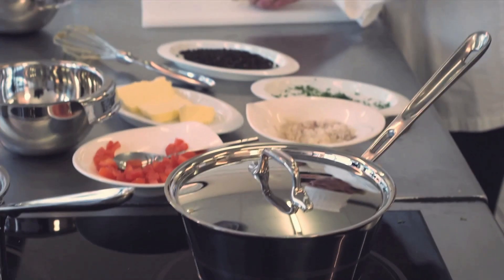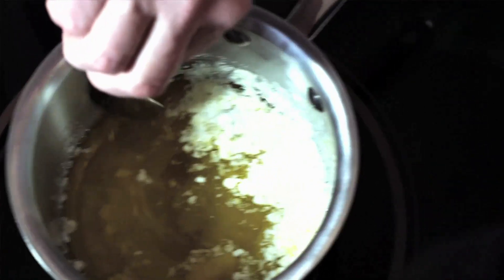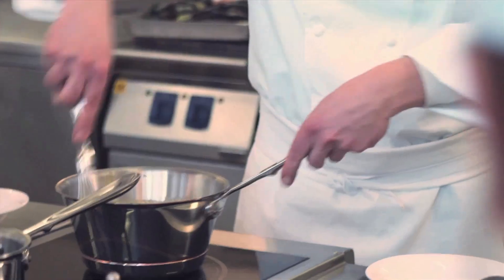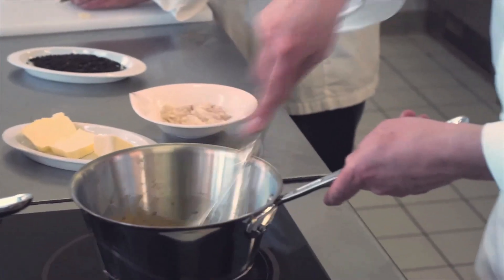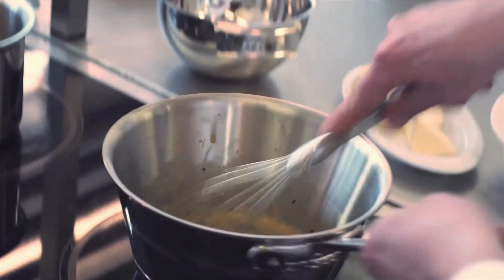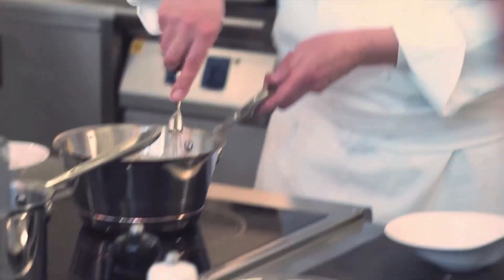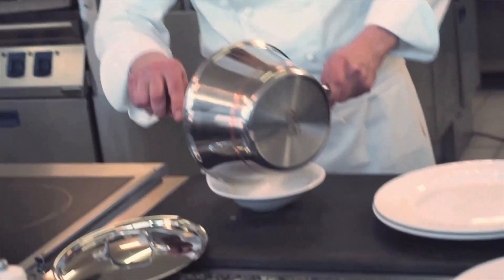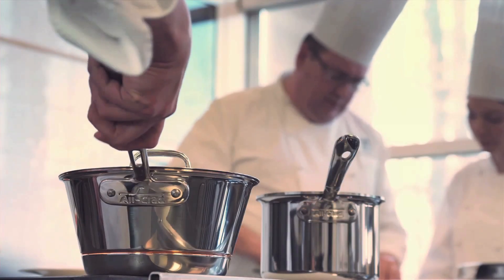Emulsifying Technique with All-Clad Copper Core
Learn an emulsifying technique with the All-Clad Copper Core Windsor Pan and d5 Sauce Pan.

All-Clad Copper Core cookware offers beauty in design and the ultimate culinary cooking experience. This collection offers a 5-ply construction, consisting of alternating layers of aluminum, stainless steel and the superior heat conductivity element- copper. Each cooking vessel features a high-polished exterior adorned with a copper ring accent and stay-cool long handles. This collection is compatible for all cooktops including induction and is oven safe. All-Clad Copper Core is the choice for true connoisseurs. Lifetime Warranty, Made in USA. 5-ply construction; alternating layers of stainless steel & aluminum with copper core. This combination provides high performance cooking with maximum temperature control allowing for rapid & even heat distribution.